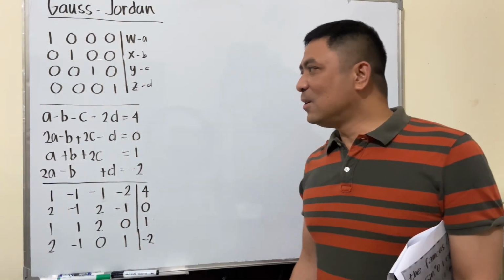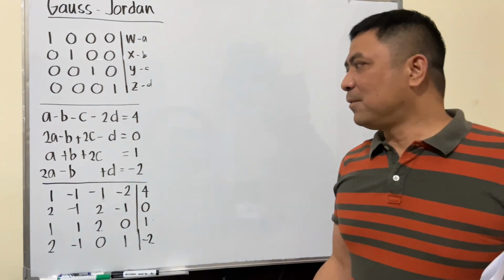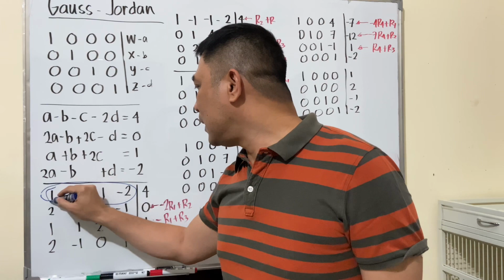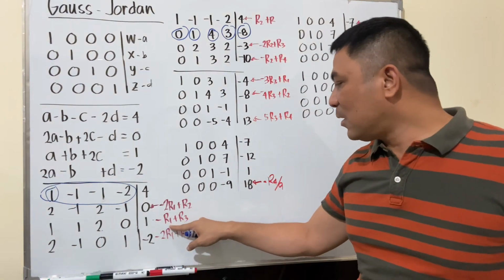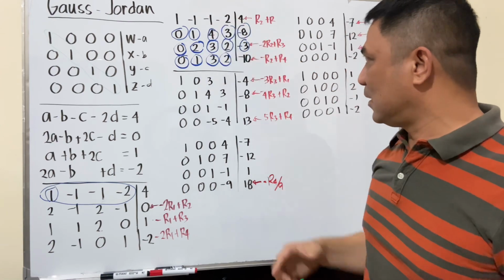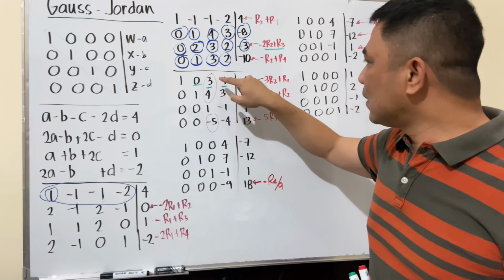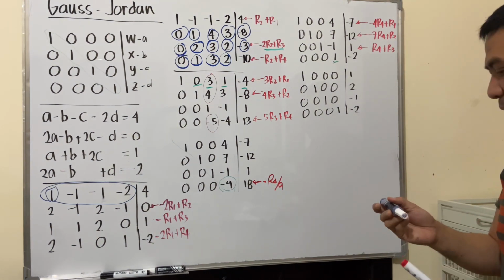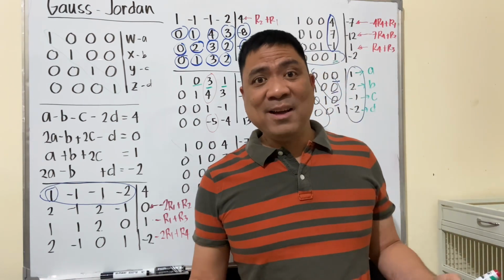MATHFLEX Ep170: Gauss Jordan Method